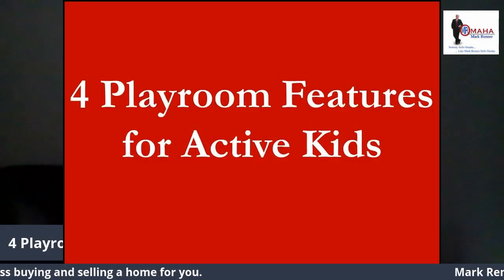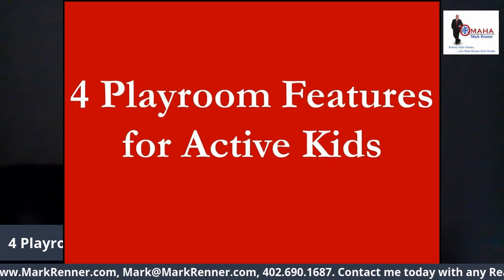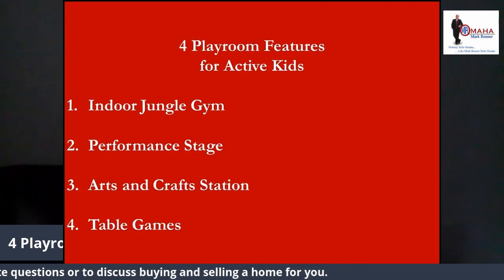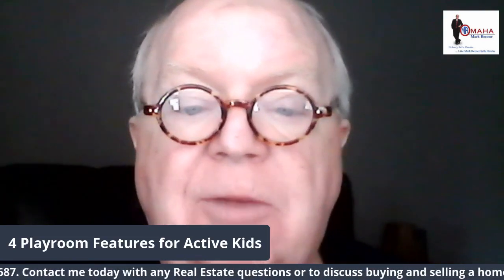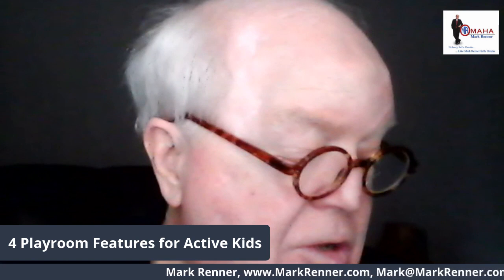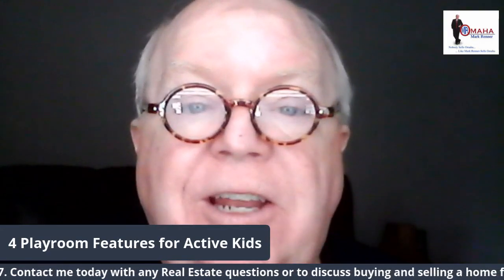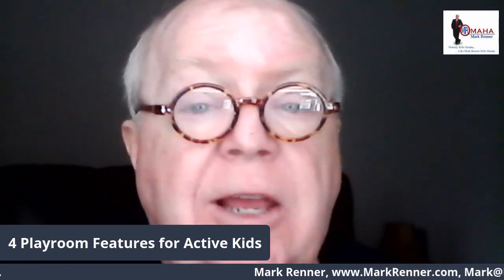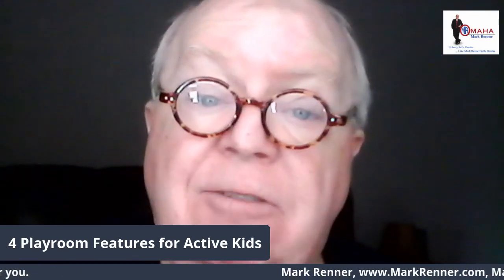4 Playroom Features for Active Kids A Video by Mark Renner